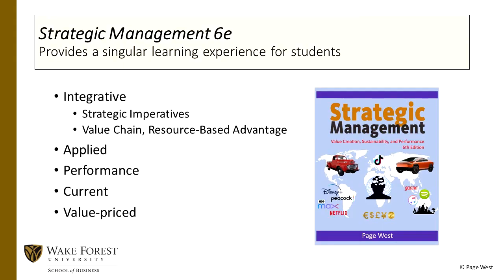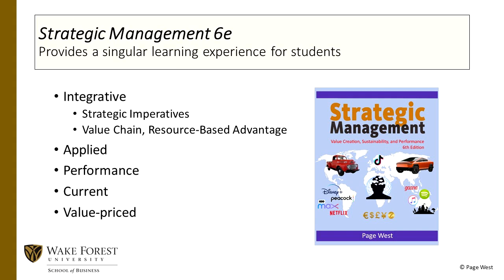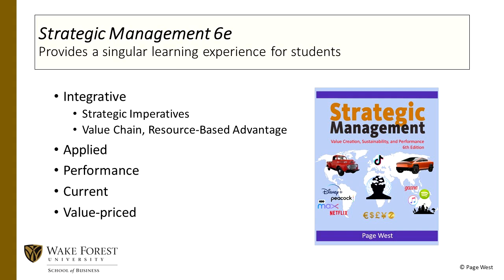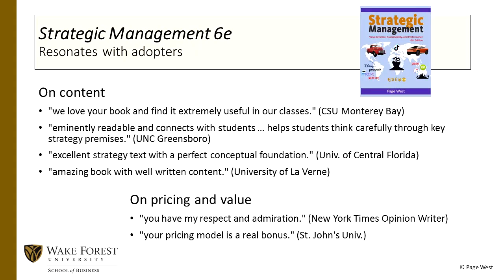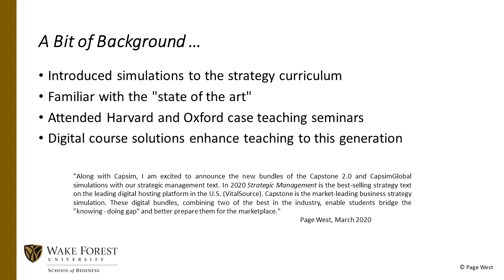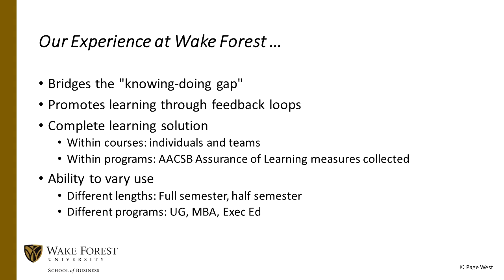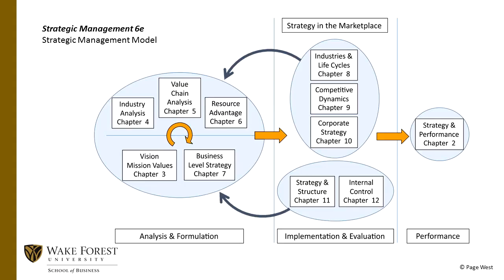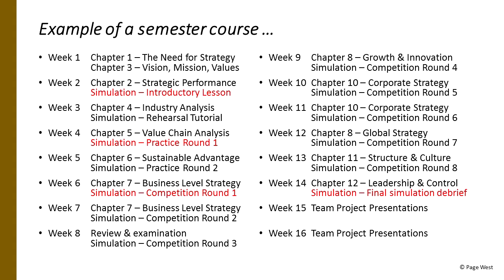Leveraging Strategic Management 6e by Page West with Capsim Simulations